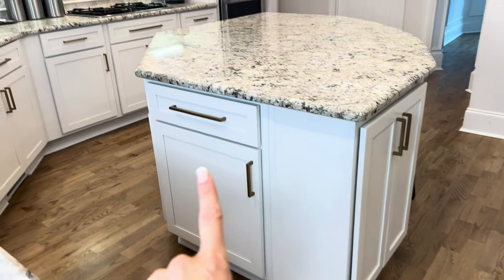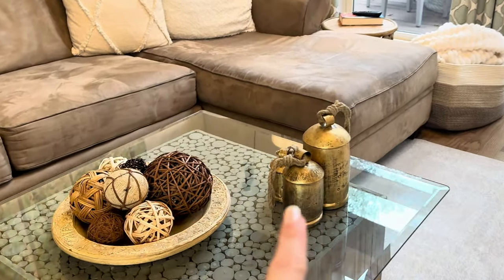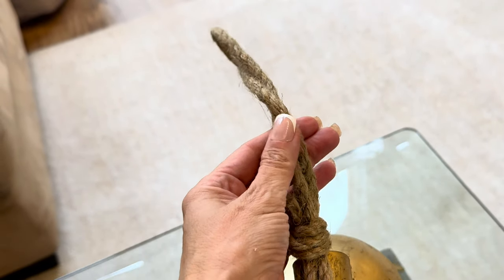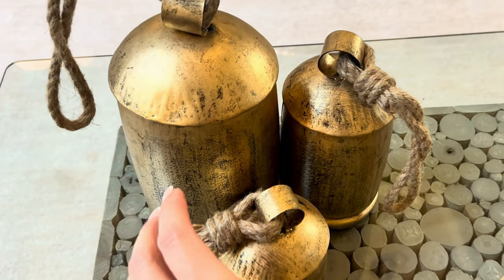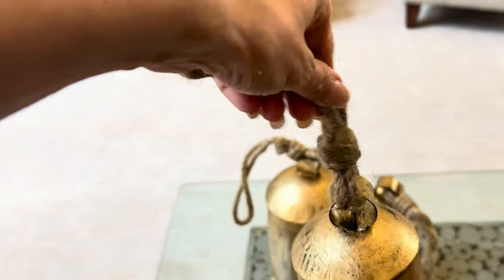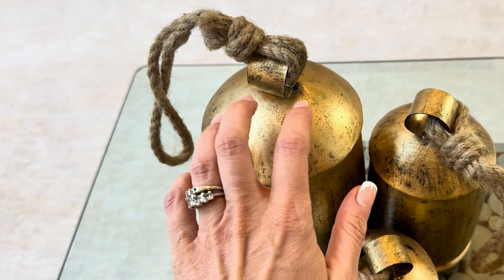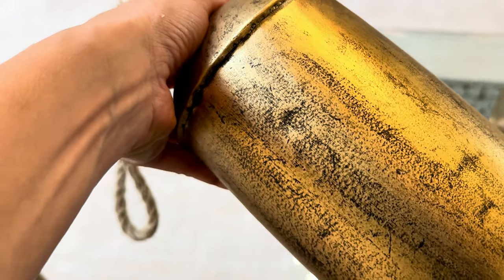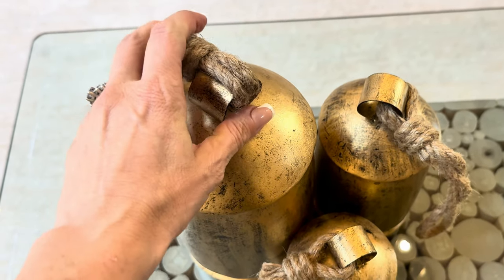Real bells? Use inside & out? My Deco 79 Gold Metal Decorative Cow Bell Thoughts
💲 Check Amazon Price and Availability:

👀  Product Description:
* BOHEMIAN COW BELLS HANGING ON A JUTE ROPE: Designed with a free-spirited charm where vibrant hues, eye-catching patterns, and whimsical accents transform your space and showcase your personality
* METAL HOME DECOR BELLS: The gold indoor outdoor decorative cow bells set is crafted from sturdy iron, mango wood, and jute rope, ensuring durability and elegance
* GOLD AND BROWN DECORATIVE BELLS FOR HOLIDAYS: The cylindrical bells hanging on a rope set features a weathered gold finish with hints of black and a brown jute rope for a boho aesthetic
* CYLINDRICAL DECORATIVE BELLS FOR HOME DECOR: The metal set of 3 decorative cow bells boasts various-sized pieces in a luxurious gold color that can be hung through a jute rope, adding dimension to your space 3
* GIANT XL SIZE DECORATIVE BELLS FOR DOOR: Each gold metal decorative cow bells measures 5L x 5W x 10H , 4L x 4W x 7.50H, 3L x 3W x 5.50H inches, and collectively weighs 2.93 lbs